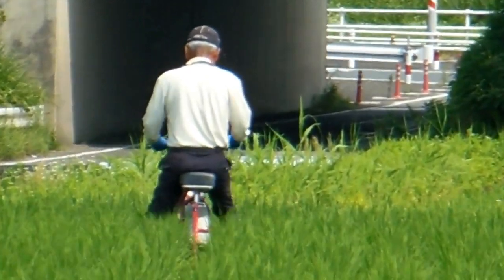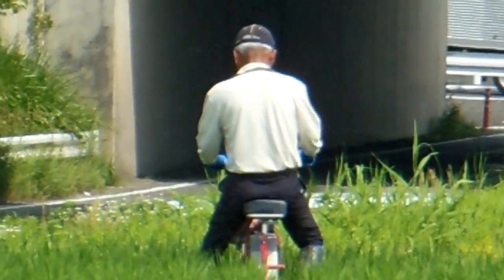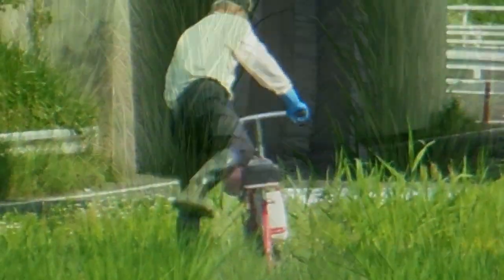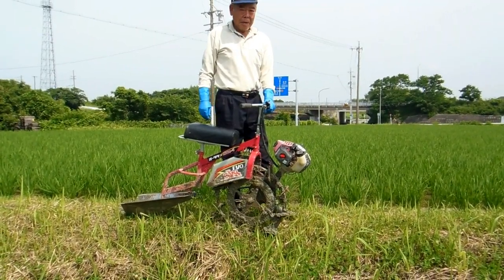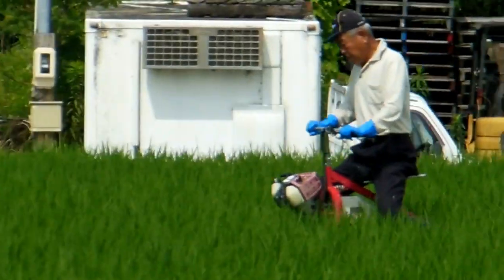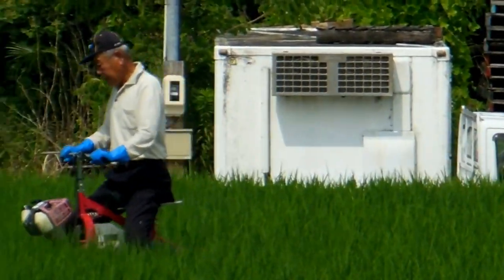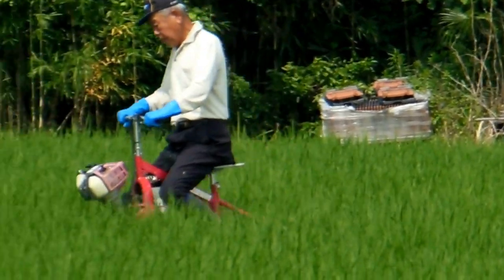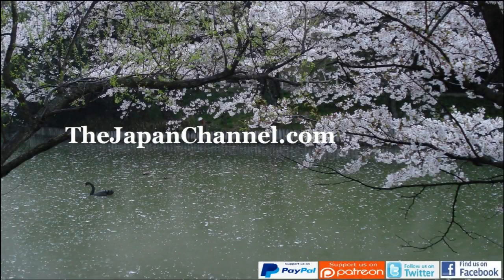Unicycle in a Japanese Rice Field!